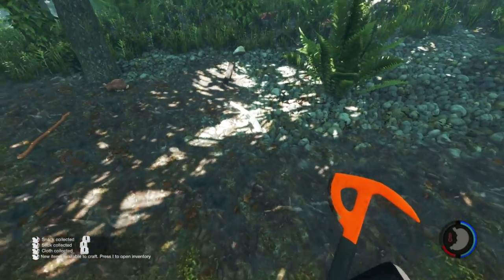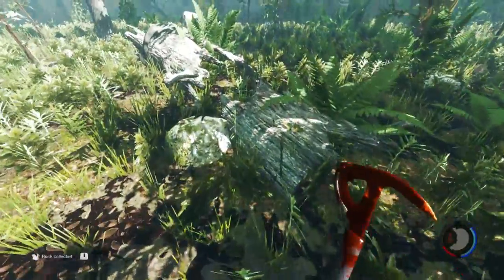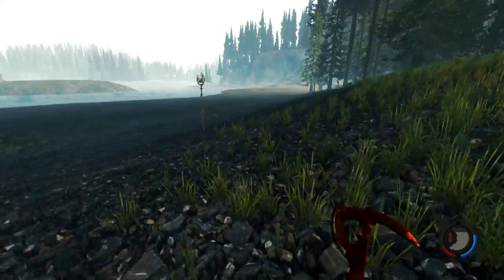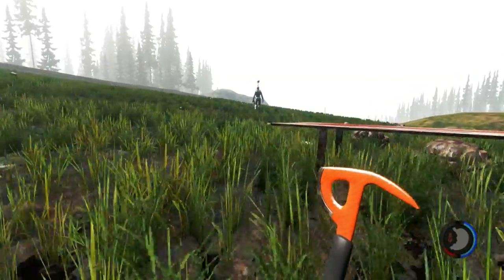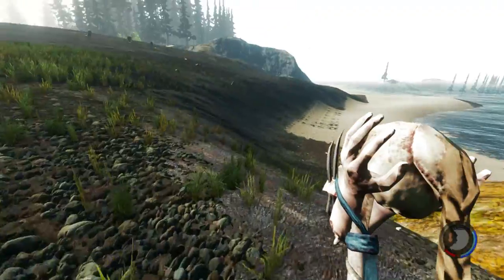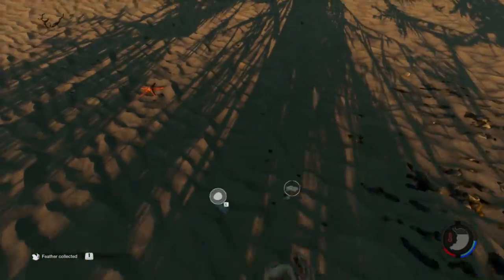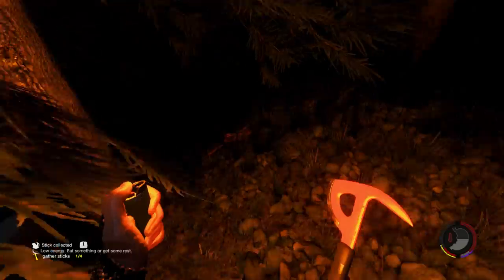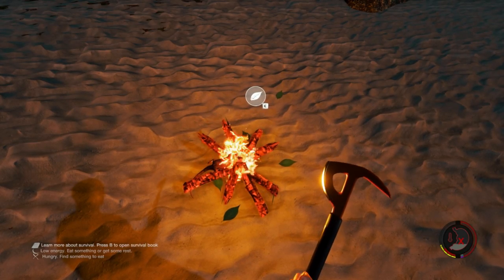Let's Play The Forest (alpha) - EP14 - So Much New Stuff!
I've been looking forward to this game for a very long time and now the alpha is finally here! In The Forest, the player must survive on an island on which their character's plane has crashed by creating shelter, weapons, and other survival tools. There's one other thing though... we are not alone.

***Warning: This video contains mature content. 18+***